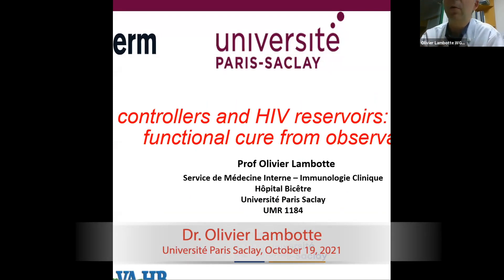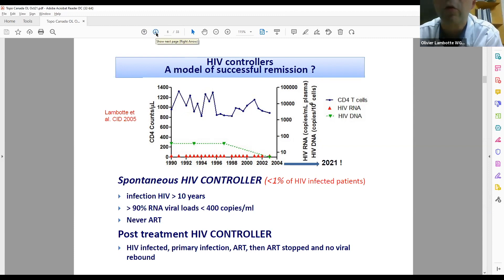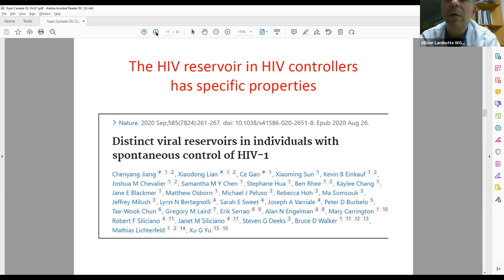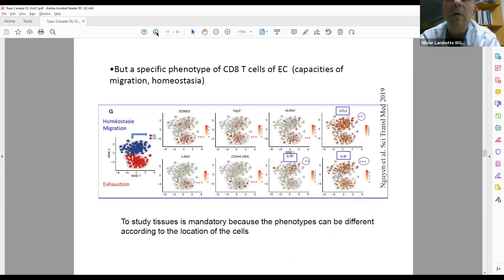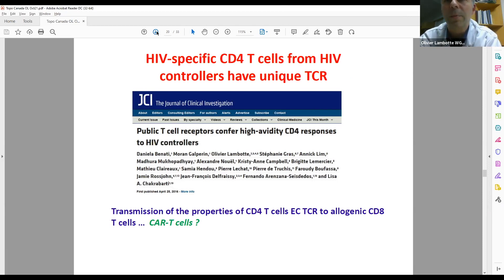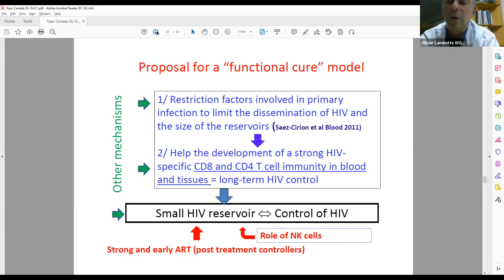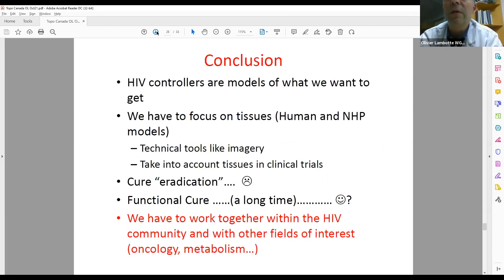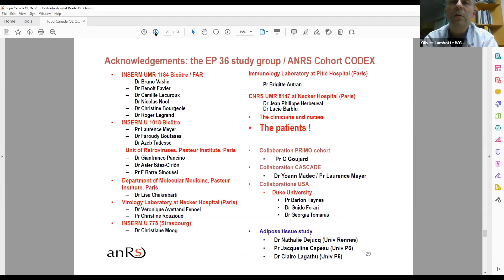Dr. Lambotte: Elite controllers & HIV reservoirs: Learning on functional cure from observation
Dr. Olivier Lambotte from the Université Paris Saclay presented the keynote talk at the CTN's Vaccines and Immunotherapies (VIT) Core Session in October 2021.